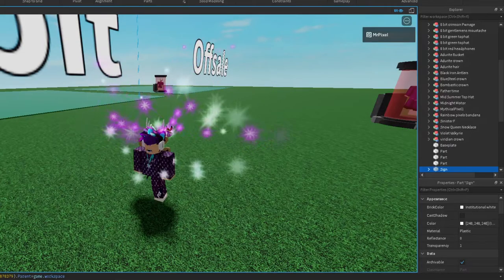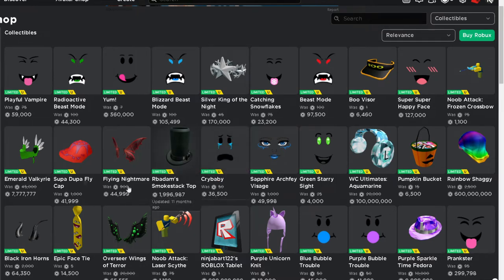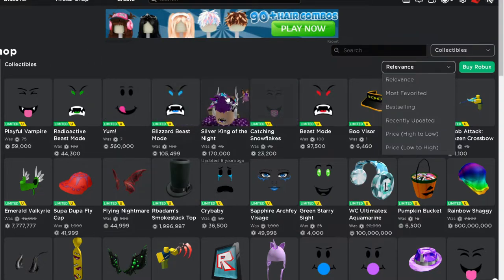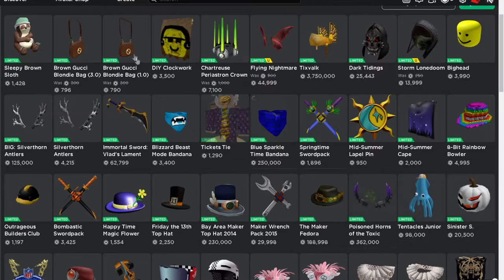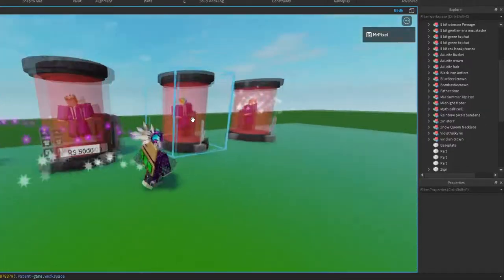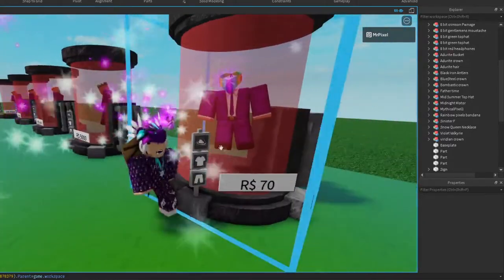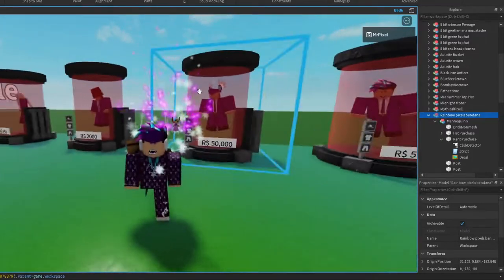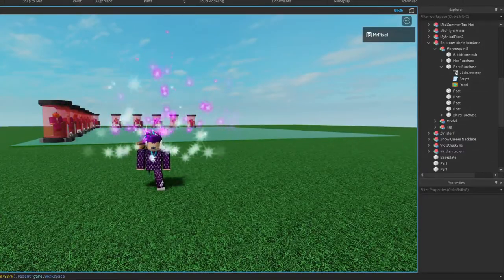The Next Roblox Limiteds?! My Newest game! Roblox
Nothing is guaranteed!